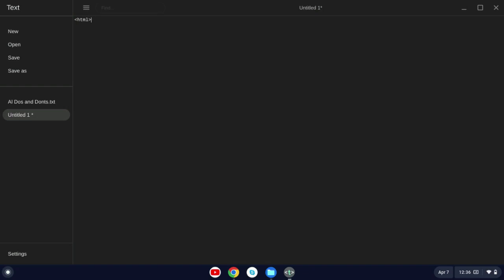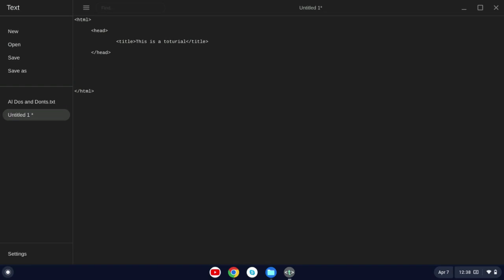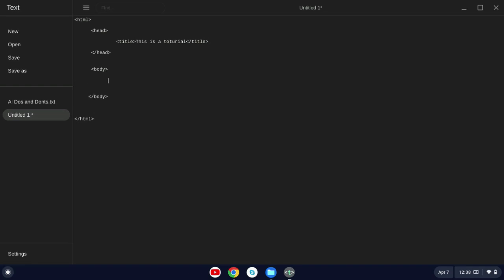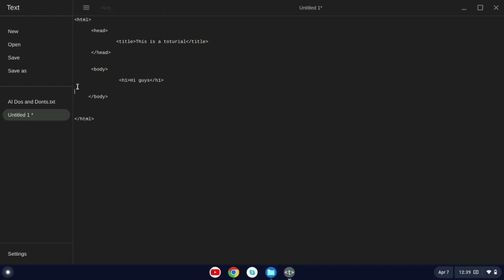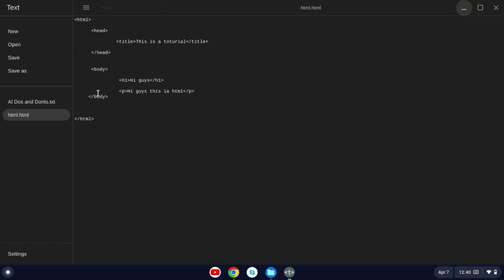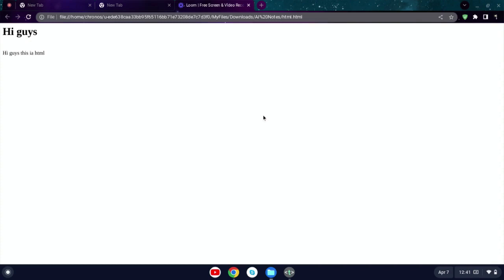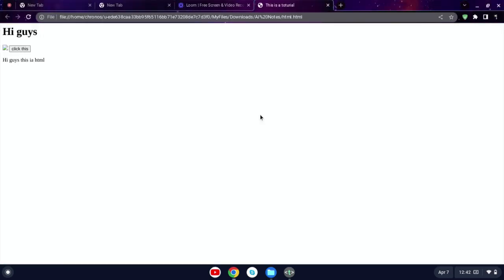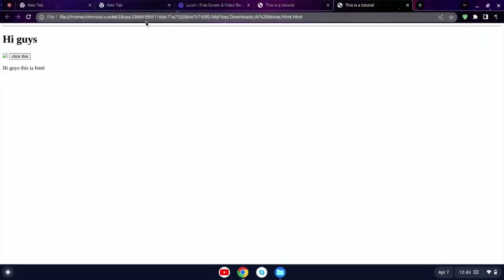HTML Basics: A Quick and Easy Guide for Beginners!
This video tutorial provides an introduction to the basics of HTML. HTML is the foundation for building websites, and this video explains the fundamentals of HTML tags. You'll learn how to use different HTML tags such as headings, paragraphs, and images, and how to structure and style content on a page. Whether you're a complete beginner or looking to refresh your knowledge, this video is a great starting point for anyone interested in web development or building their own website.

Here are some more apps that work with HTML: Sublime Text
Atom
Visual Studio Code
Brackets
Notepad++
Google Chrome
Mozilla Firefox
Microsoft Edge
Safari
WordPress
Joomla
Drupal
Mozilla Thunderbird
Microsoft Outlook
Git
GitHub Desktop
FileZilla
WinSCP
Adobe Dreamweaver
Microsoft Word
Google Docs
Trello
Asana
Codecademy
freeCodeCamp Text
Atom
Visual Studio Code
Brackets
Notepad++
Google Chrome
Mozilla Firefox
Microsoft Edge
Safari
WordPress
Joomla
Drupal
Mozilla Thunderbird
Microsoft Outlook
Git
GitHub Desktop
FileZilla
WinSCP
Adobe Dreamweaver
Microsoft Word
Google Docs
Trello
Asana
Codecademy
freeCodeCampSublime Text
Atom
Visual Studio Code
Brackets
Notepad++
Google Chrome
Mozilla Firefox
Microsoft Edge
Safari
WordPress
Joomla
Drupal
Mozilla Thunderbird
Microsoft Outlook
Git
GitHub Desktop
FileZilla
WinSCP
Adobe Dreamweaver
Microsoft Word
Google Docs
Trello
Asana
Codecademy
freeCodeCamp